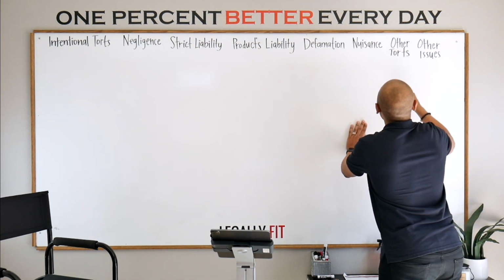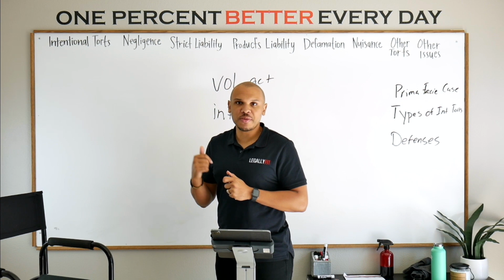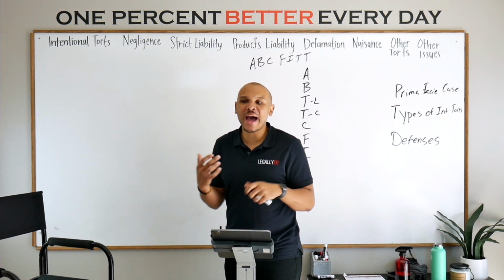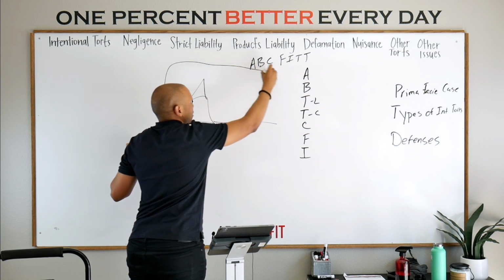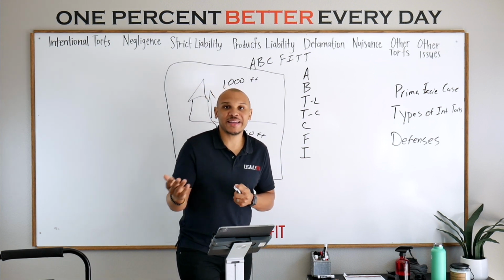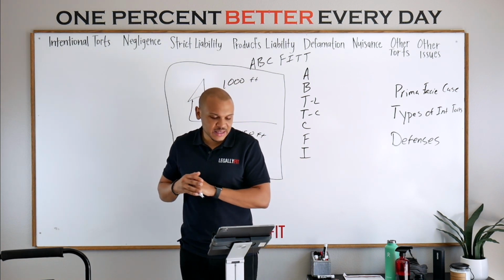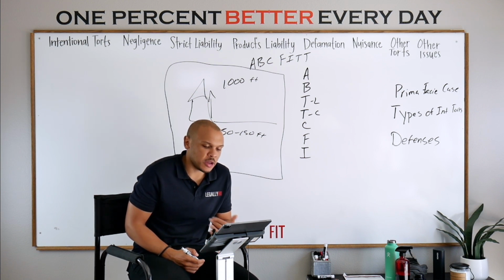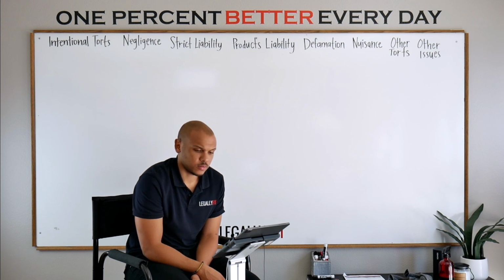Torts - Intentional Torts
For more on this topic and subject, check out our Master the Subject package for Torts!

Your Master the Subject package is a complete set of supplements that will establish your foundational understanding and guide you to an A in your course! Each set comes with an outline (a.ka. Blueprint), hypos and explanations, flow charts and visual diagrams, and lecture videos.

Let's get Legally Fit!